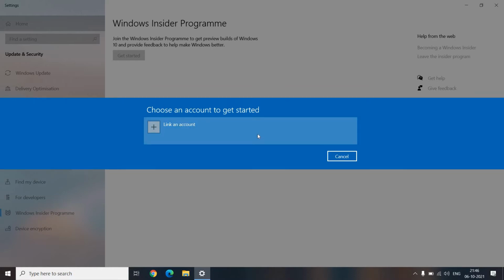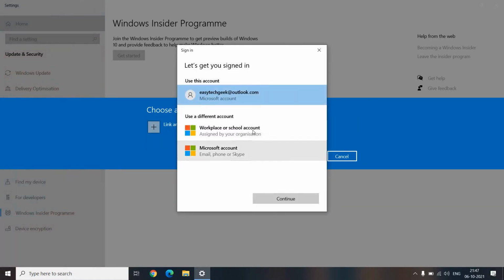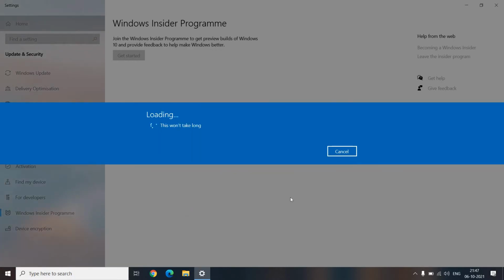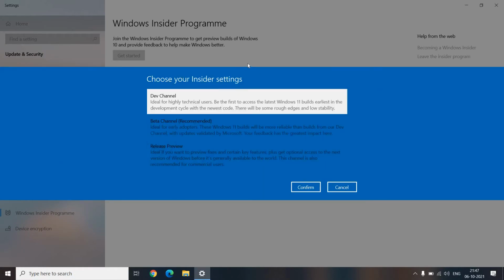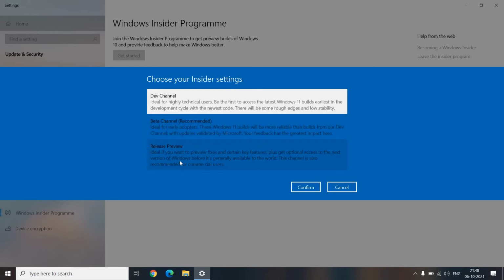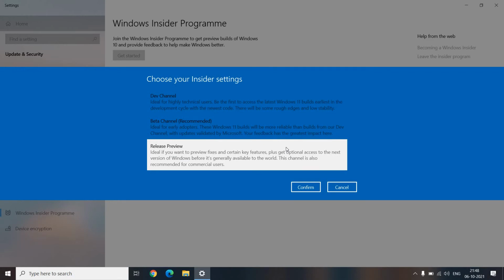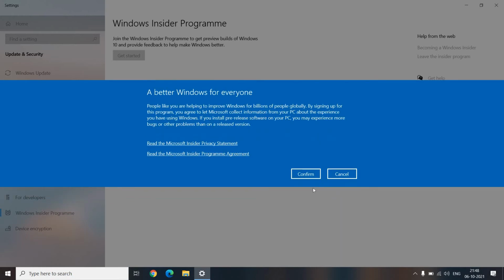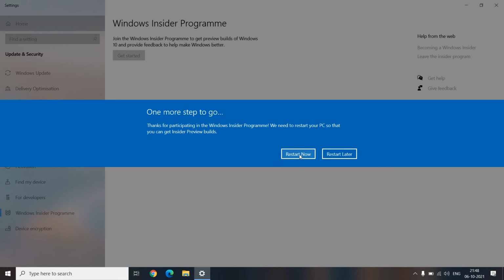How to Upgrade From Windows 10 to Windows 11 | How to Install Windows 11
Best Way to Upgrade from Windows 10 to Windows 11 or How to Install Windows 11. Windows Insider Programme for Windows 11. Upgrade Windows 10 Laptop PC now. Install Windows 11 on Laptop Computer. Upgrade to Windows 11. Windows 11 Upgrade from Windows 10. Get the Free Upgrade Now.